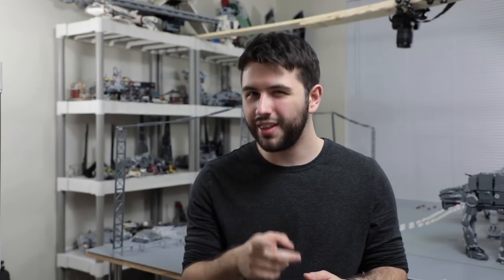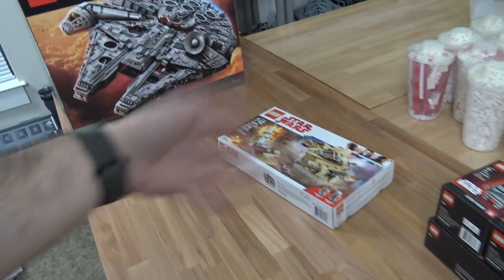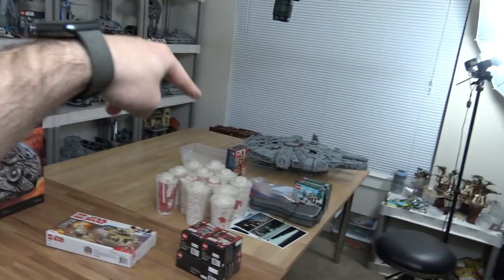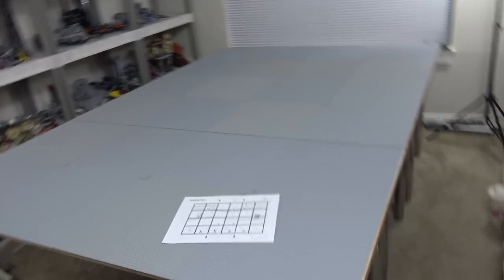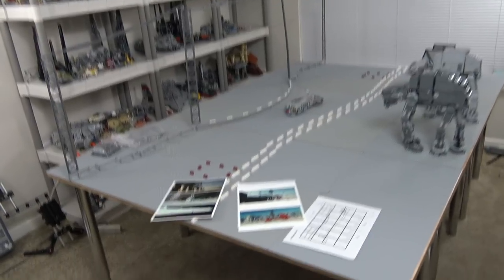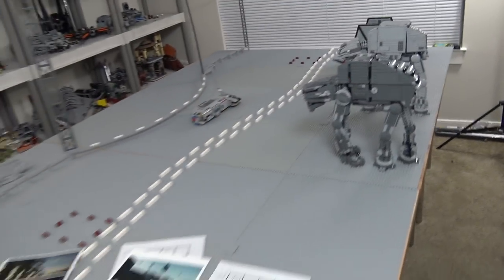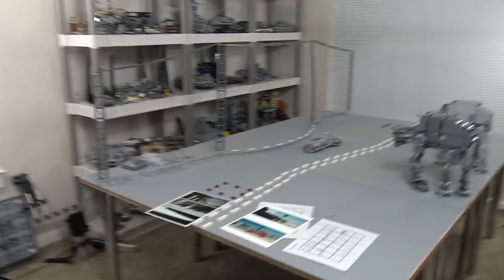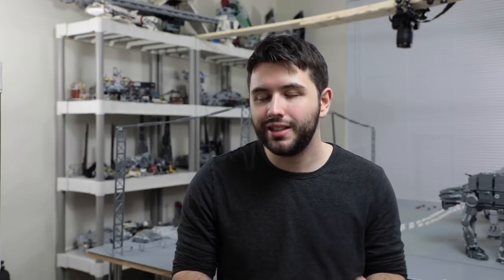Building Crait in LEGO - Week 2: Layout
The second week is here! This time we are focusing on the layout of the MOC as well as size and scale. These components play a key part in the end result of the what our finished product will end up looking like.